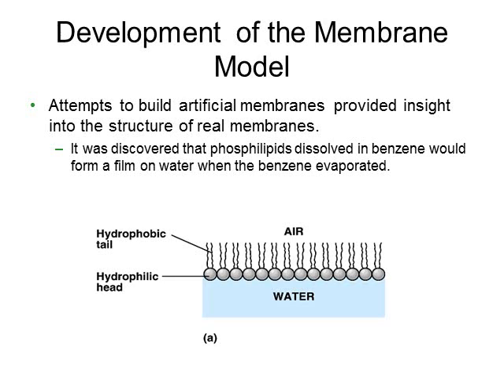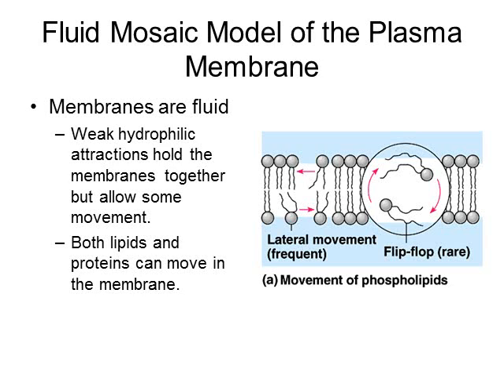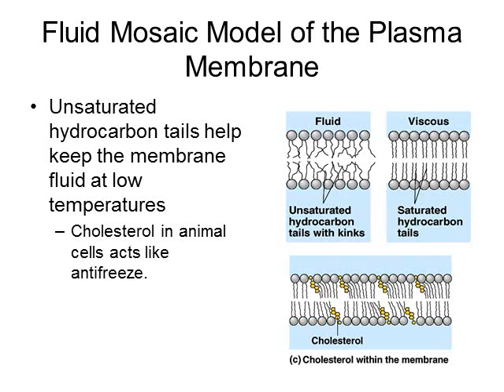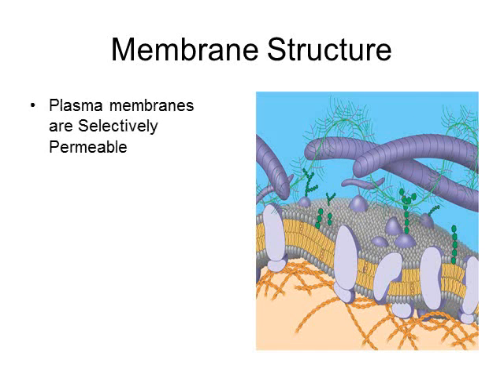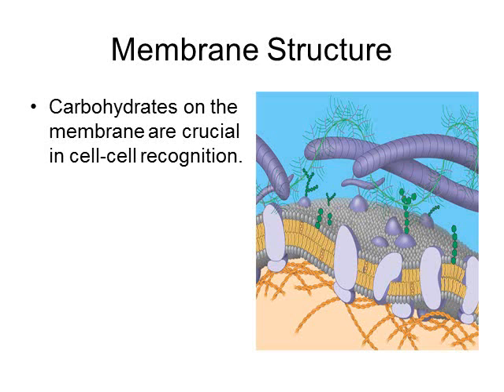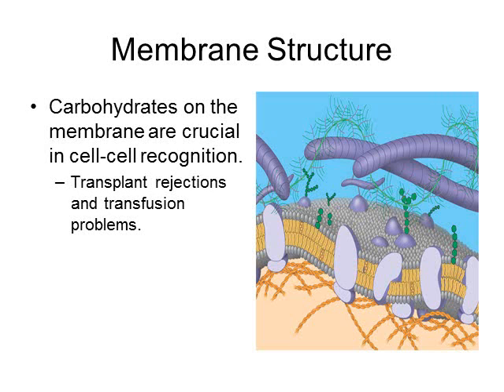Lecture Membrane Structure